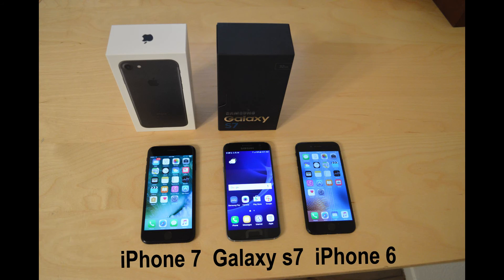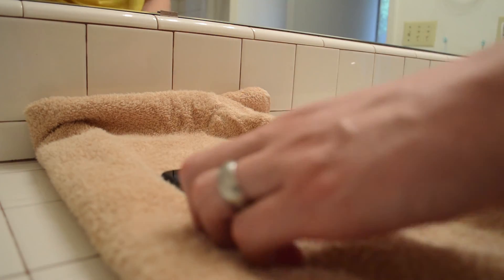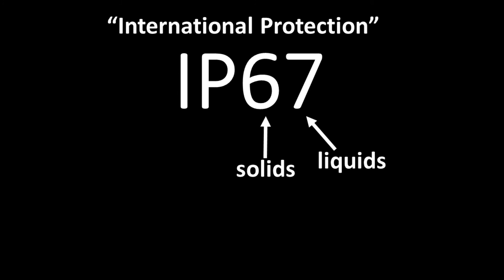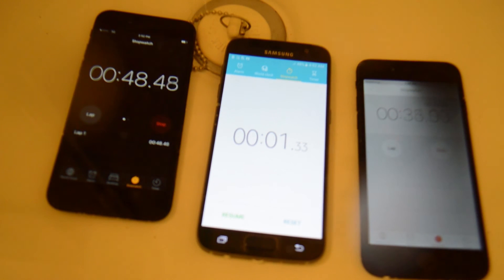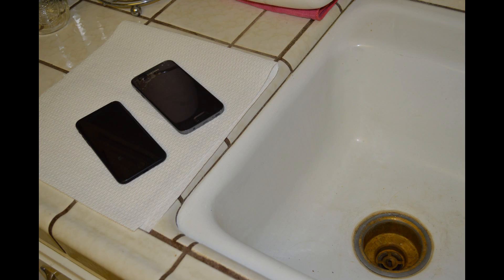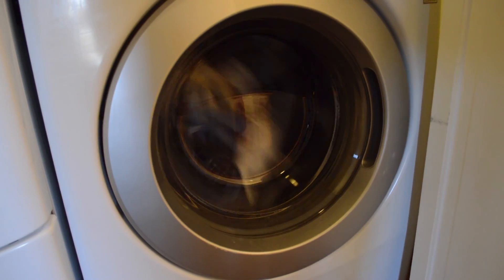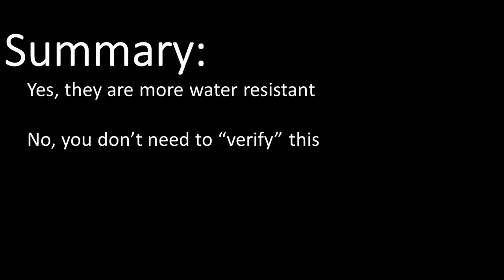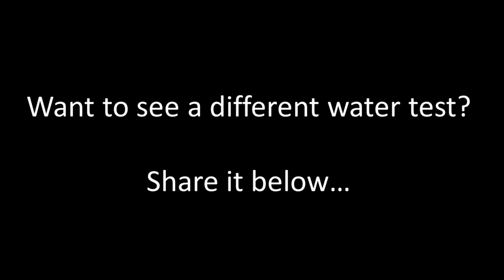Shower and Bathtub Test: iPhone 7 vs Galaxy s7 vs iPhone 6, waterproof water drop testing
We tested the IP67 and IP68 waterproof ratings of the new iPhone 7 and Galaxy s7 by comparing them to an iPhone 6. Phones were given a shower, bath and then placed in the kitchen sink, laundry/washing machine, and finally the dishwasher.

All video, audio and music content was created by GarageMed.